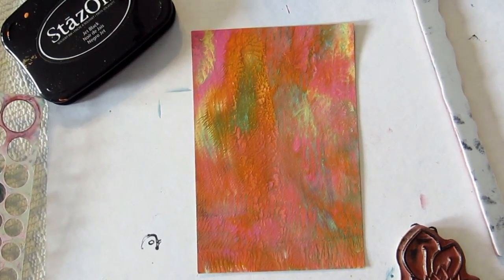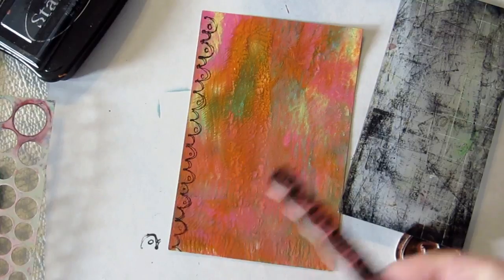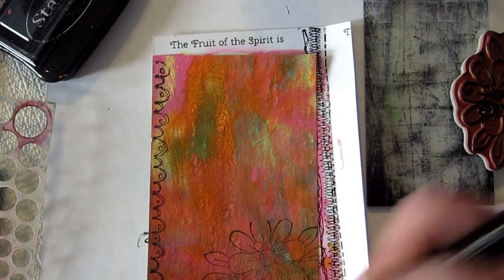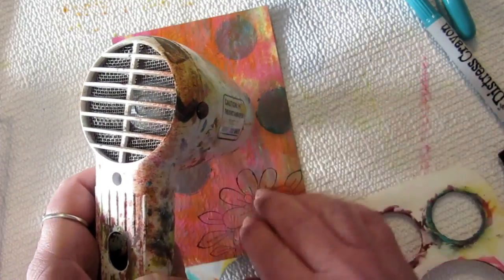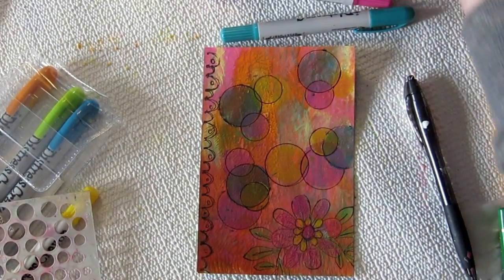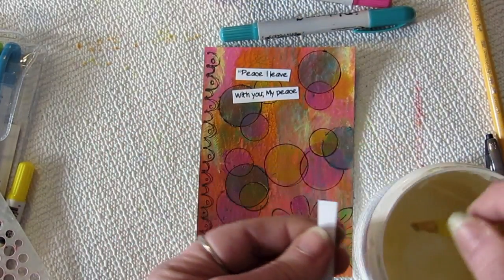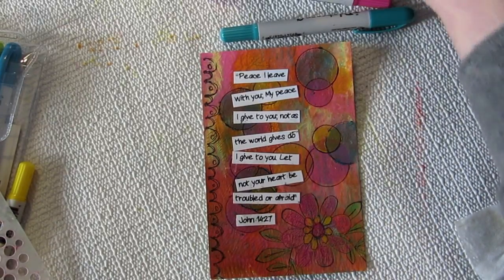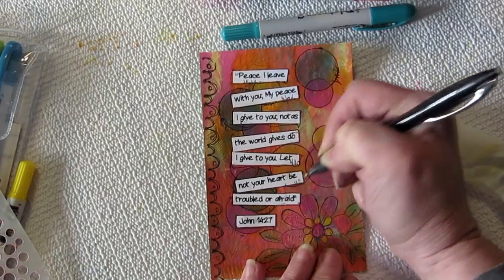Technique Thursday #53-Distress Crayon Art Card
Having some fun in the studio with some Distress Crayons, stencils and paint.

Supplies Used:
Fiskars Stamp Block Set
Faber Castell ( Fine) Black Pitt Pen
Ranger Distress Crayon Set#1
Bic Velocity Pen
Faber Castell Polychromo Pencil Crayons
Yes Paste (If out of stock
Gelly roll pen (white)